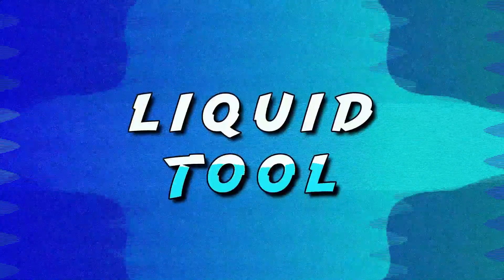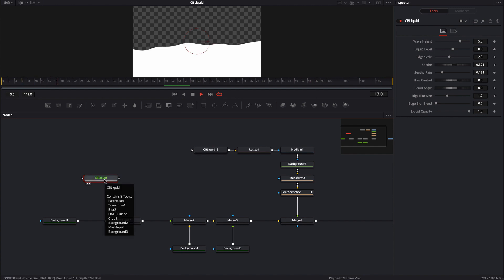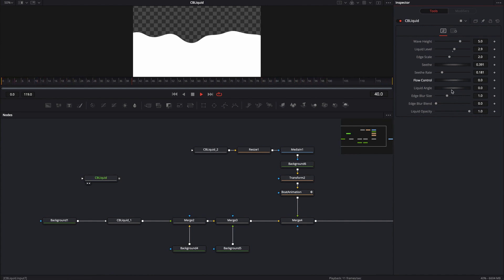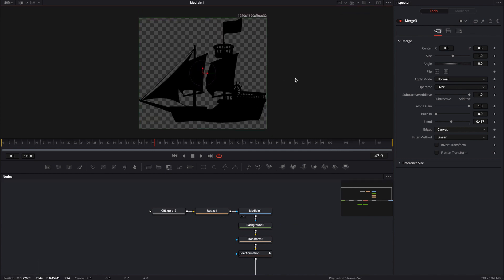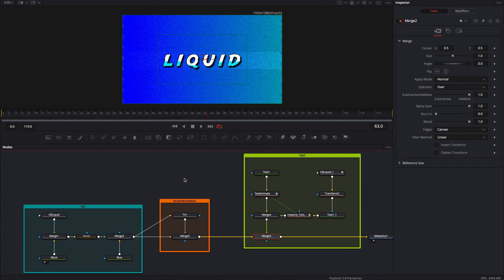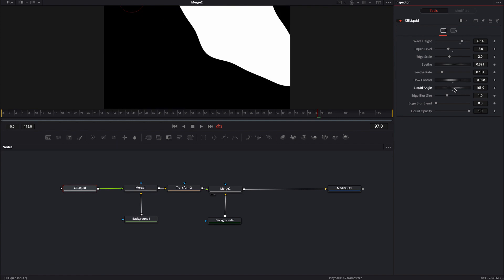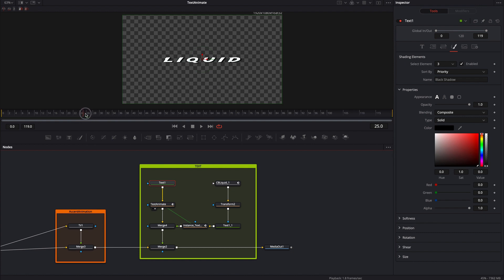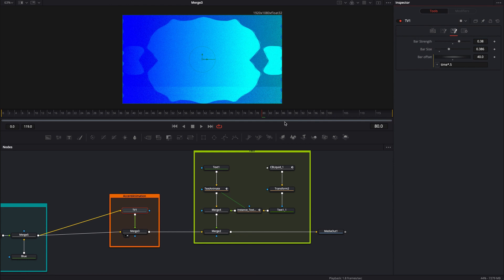Liquid Mograph Tool in DaVinci Resolve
Learn how to use the CBLiquid Mograph Tool in DaVinci Resolve.

Find free stuff for DaVinci Resolve Fusion over at my web

You can copy and paste it into your DaVinci Resolve Fusion Macro folder. The file should be a .settings file. Then when you're in Fusion, you should be able to access it by the Macro name using the method in the video. See the file location below for Mac and PC.

PC Users – Paste into:
Or
\Users\”YOUR_USER”\AppData\Roaming\Blackmagic Design\DaVinciResolve\support\Fusion\Macros